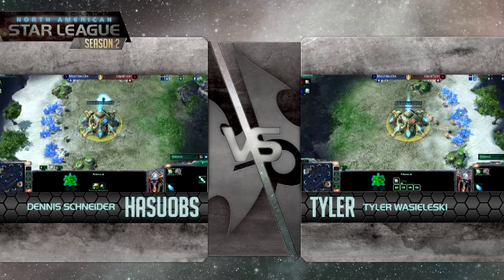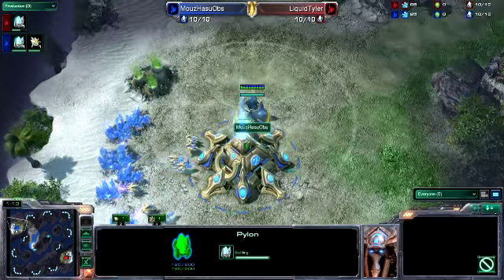NASL Season 2 - W3 D5 - Hasoubs vs Tyler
North American Star League
Season 2
Week 3 Division 5
Hasuobs vs Tyler on Bel Shir Beach